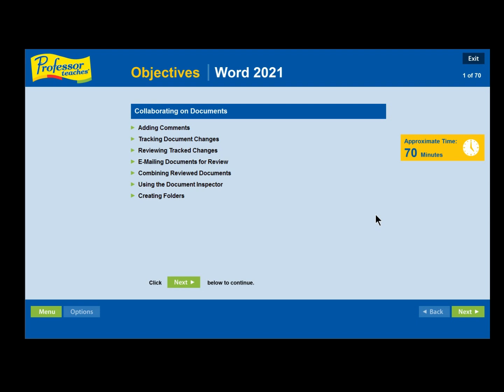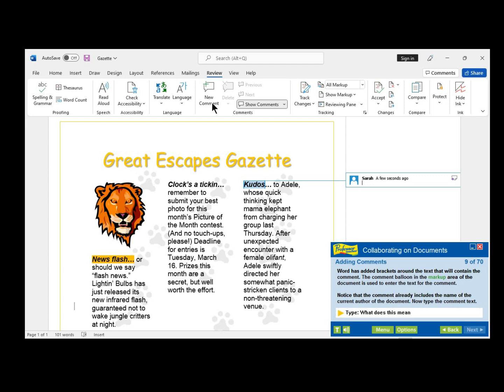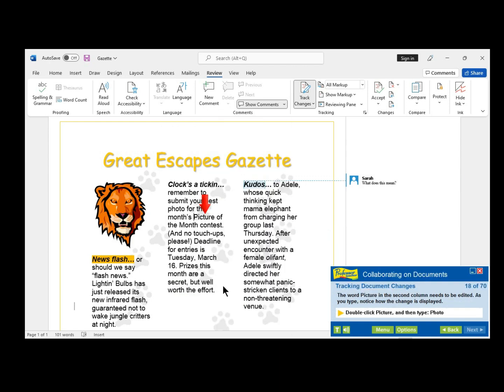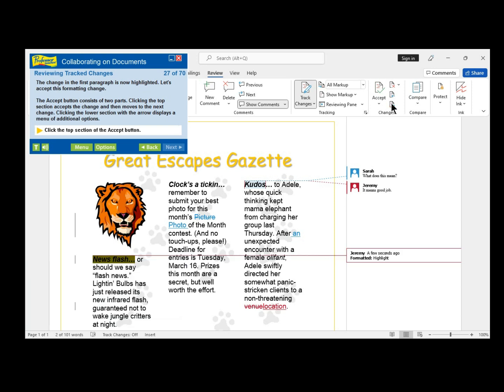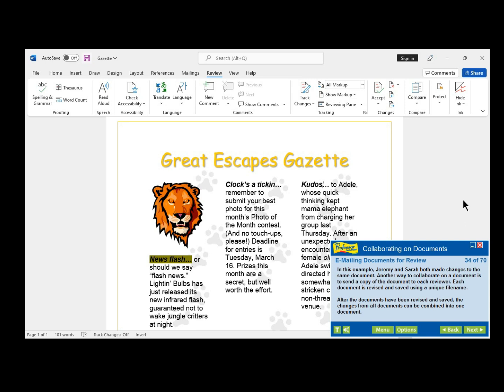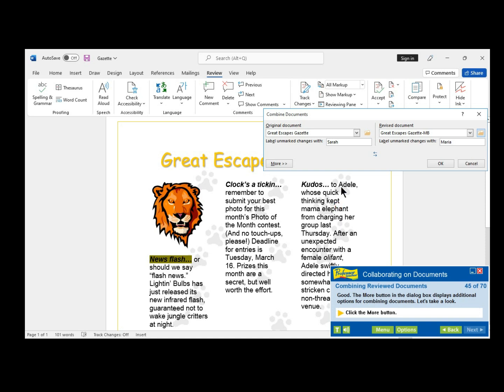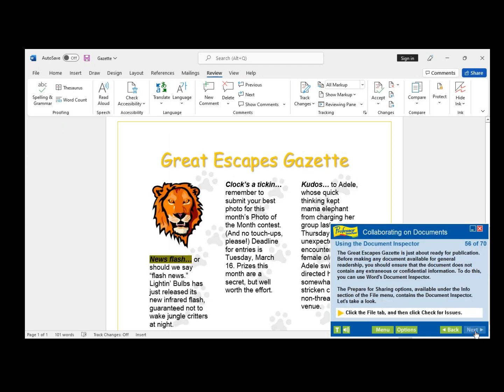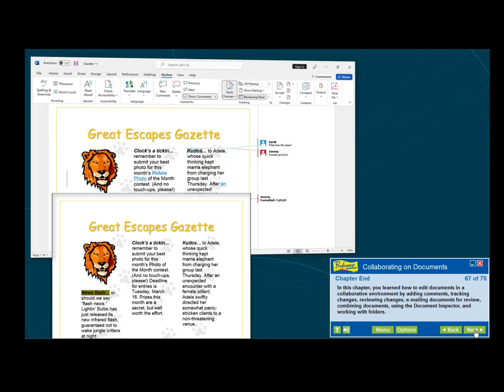MICROSFT WORD , ADDING COMMENTS COLLABORATING